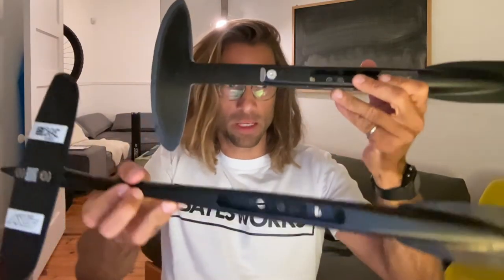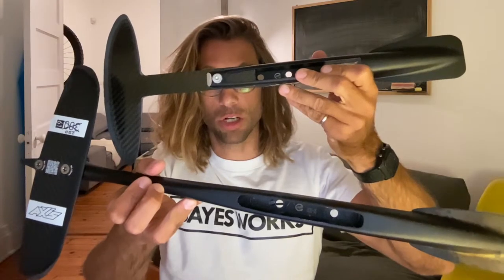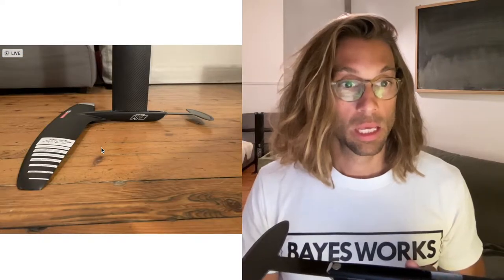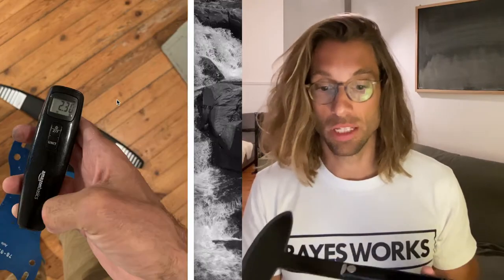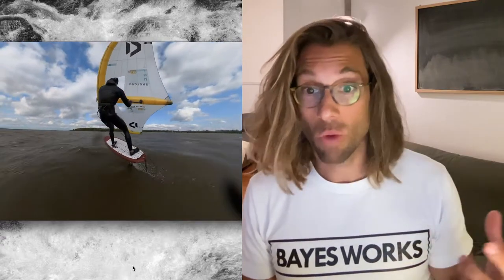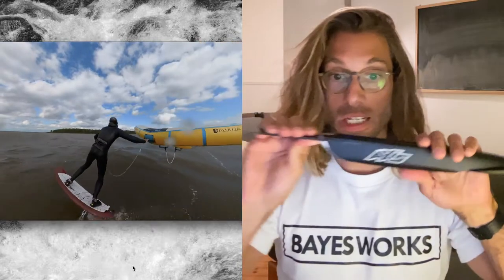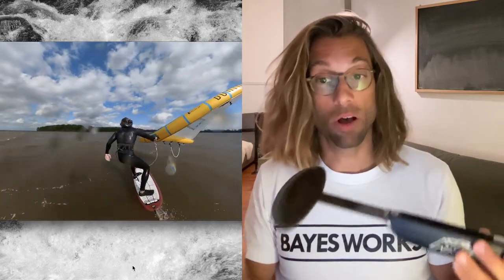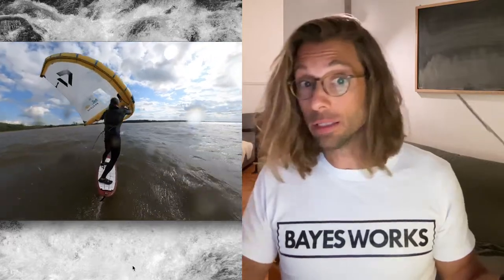AXIS RADICALLYSHORT V2 | I went too far...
This video shows how build a second version of my radically short fuselage prototype from an AXIS sillyshort one.